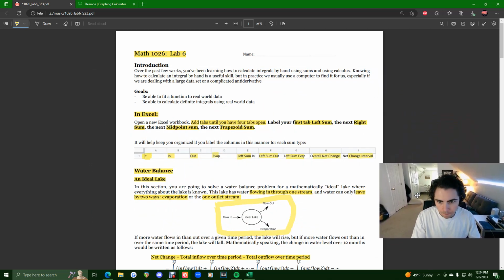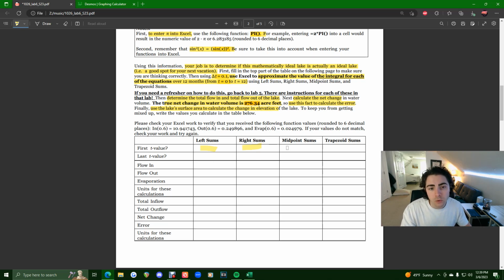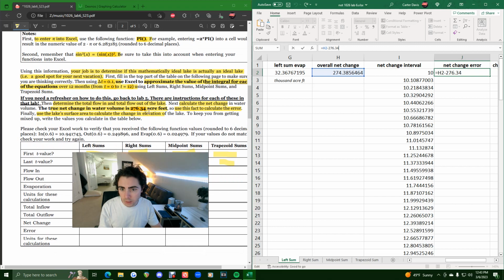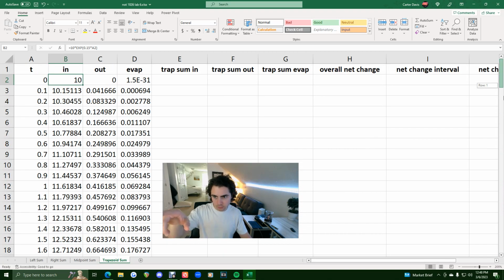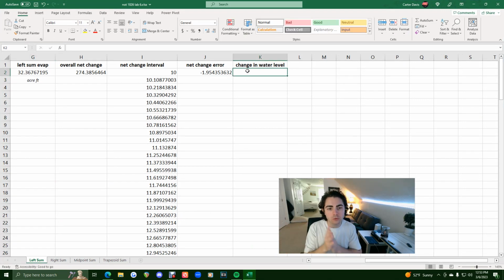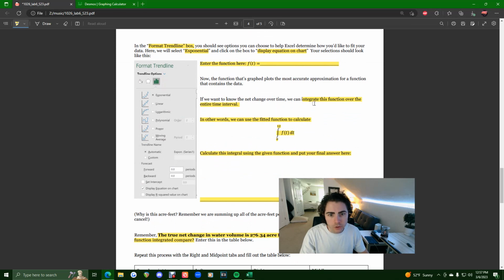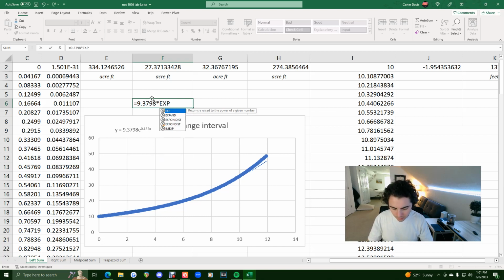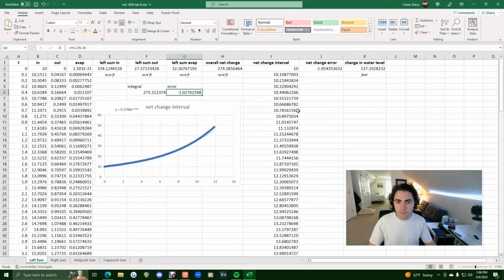Work out 1026 lab 6 with me!!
timestamps:
00:00 Hokie dokie
00:10 In Excel:
00:45 An Ideal Lake
04:00 Start of the big chart
05:30 Left Sum (excel)
09:48 Right Sum (excel)
11:03 Midpoint Sum (excel)
13:45 Trapezoid Sum (excel)
16:05 More big chart stuff explained
18:20 Change in water level for each sum
20:09 Most accurate method
20:27 Should this be your next vacation spot?
21:50 Scatterplots of time and net change intervals
25:25 Evaluating the integrals for each sum
30:23 Calculating error
32:00 ok bye bye